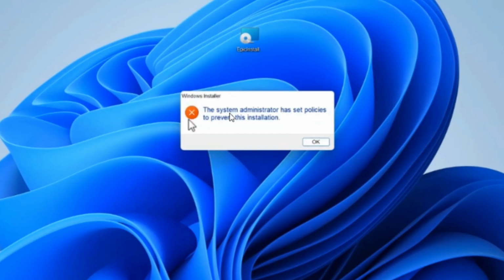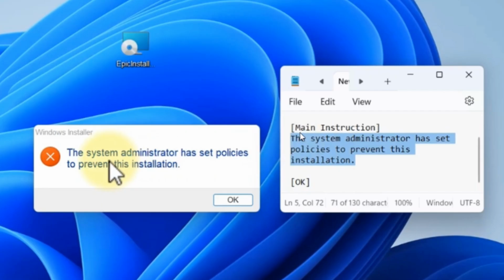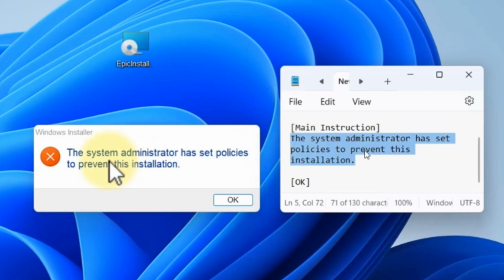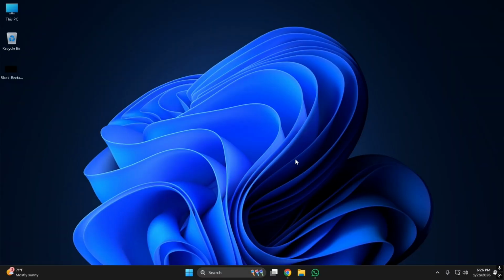How To Copy & Paste Text From Error Box Pop-up Message in Windows 11 / 10 / 8 / 7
In this video, we’ll show you effective techniques to copy and paste text from error box pop-up messages in Windows 11, 10, 8, and 7. If you’ve ever faced frustrating error messages and wanted to extract the text for troubleshooting or sharing, this step-by-step tutorial will guide you through the process!

We’ll start by explaining why it can be challenging to copy text directly from pop-up messages and the typical scenarios where this skill is useful.

Next, we’ll demonstrate several methods to successfully copy text from error messages:

Using Snipping Tool or Snip & Sketch: Learn how to take screenshots of error messages and easily share them for further assistance.

Keyboard Shortcuts: We’ll show you how to use specific keyboard shortcuts to select and copy text from dialog boxes when possible.

Using Accessibility Features: Discover how enabling certain accessibility features can assist in copying text more efficiently.

Third-Party Tools: Understand how to use third-party software designed for extracting text from windows or screenshots for more advanced needs.

By the end of this video, you’ll be equipped with the knowledge and skills to effortlessly copy and paste text from error pop-ups, making it easier to diagnose and resolve issues in your Windows environment!